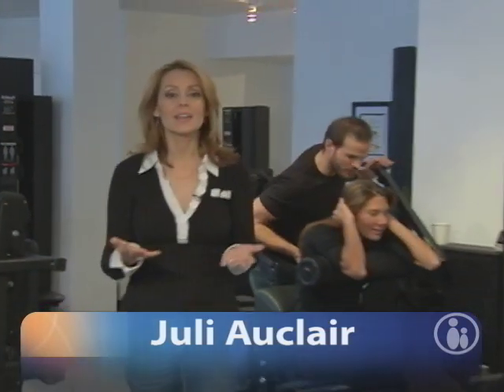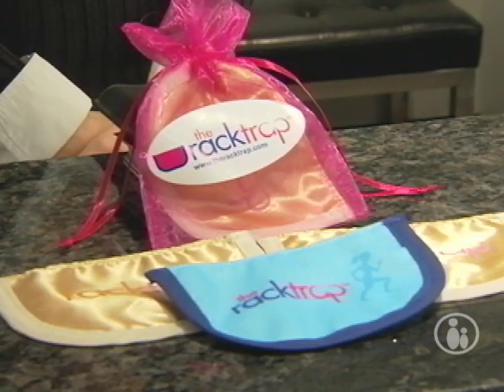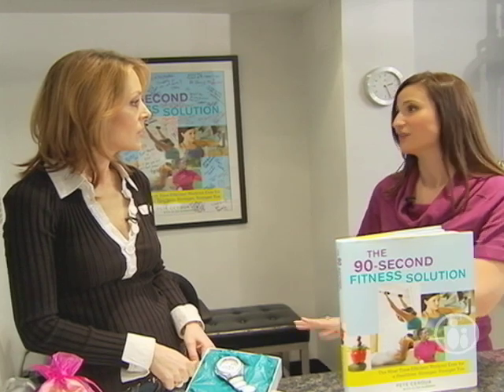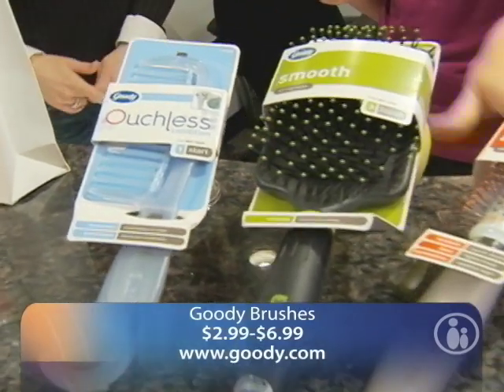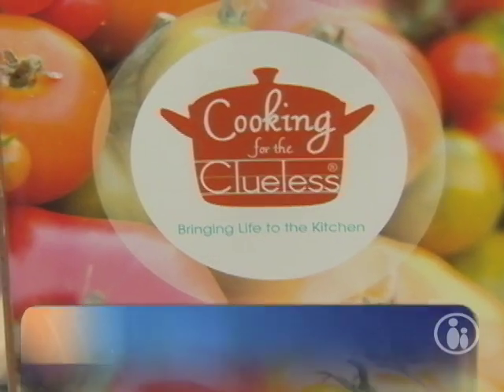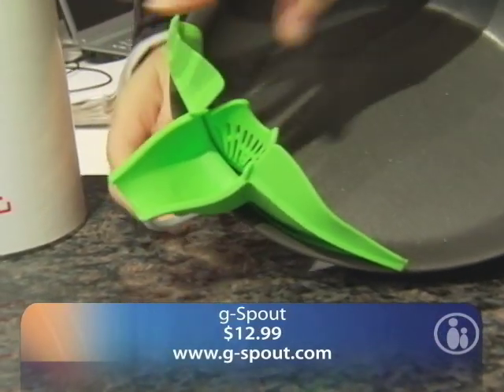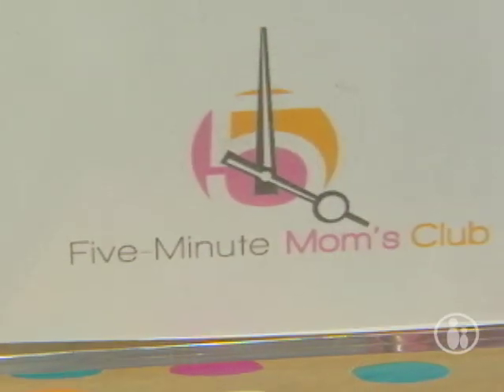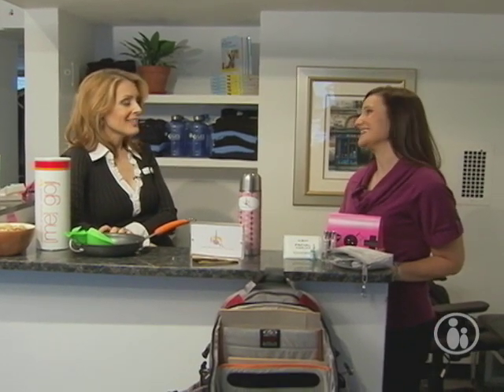Presents For Mom | Parents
Not sure what to get Mom this Holiday season?  How about the gift of health?  Parents TV Host Juli Auclair gets together with a wellness expert  for some great gift ideas.